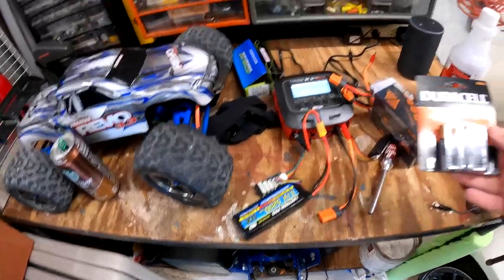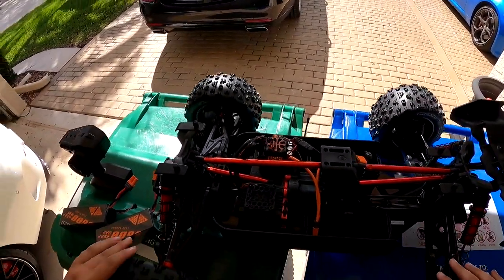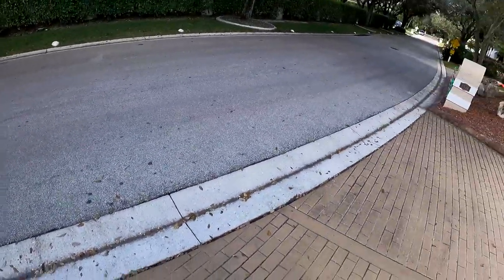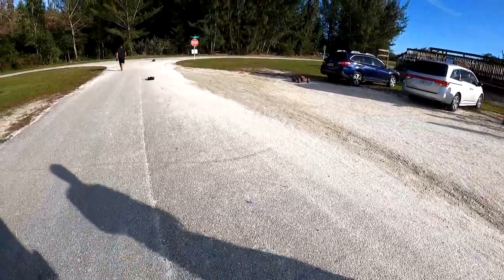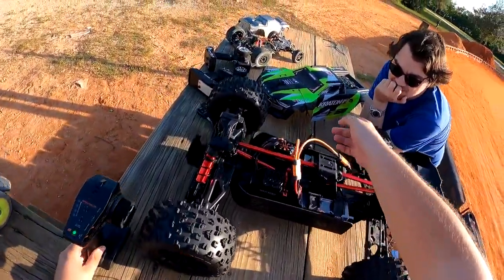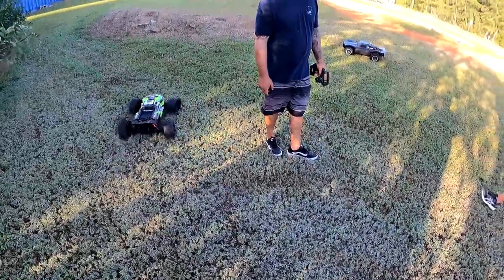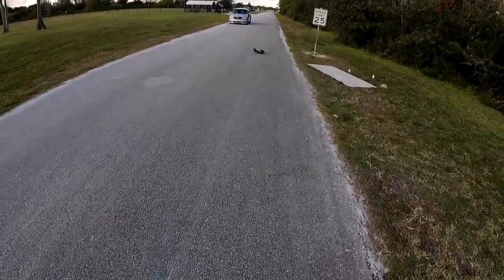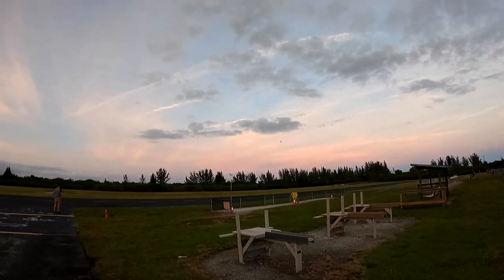First bash with my new Arrma Kraton 8S!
Hey guys! On today's vlog I will be setting up and running my new Arrma Kraton 8S for the first time, and will also be bashing with the guys from R/C Boca Hobbies at the local R/C park, enjoy!